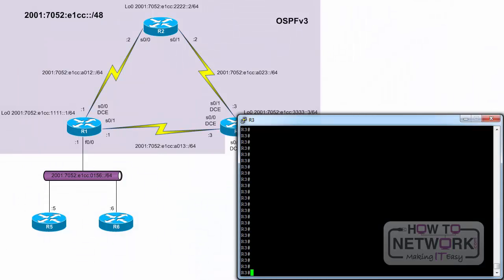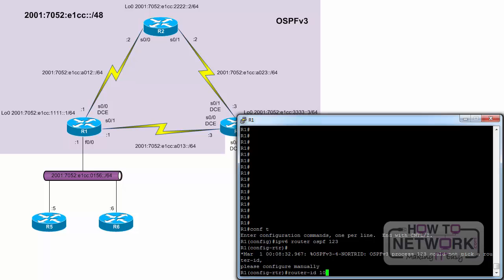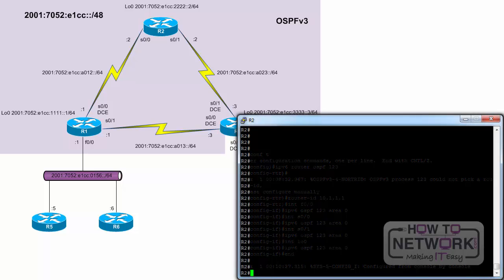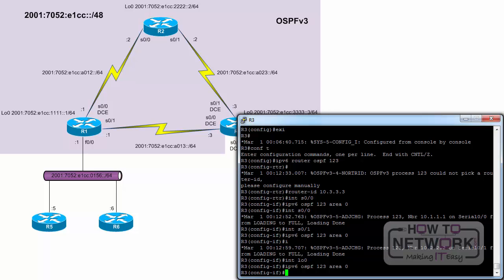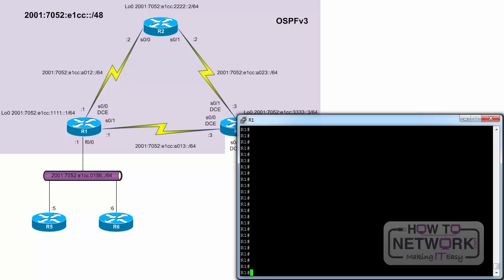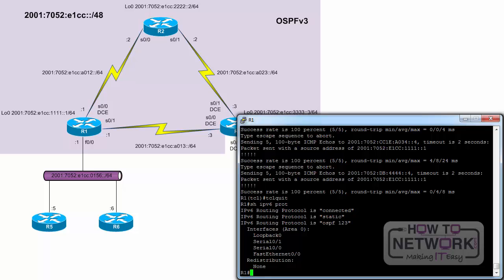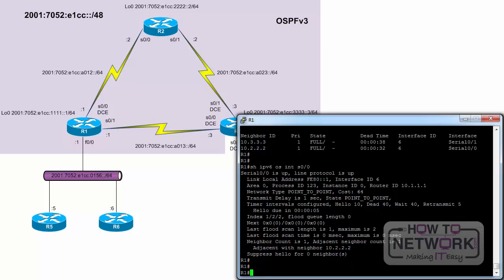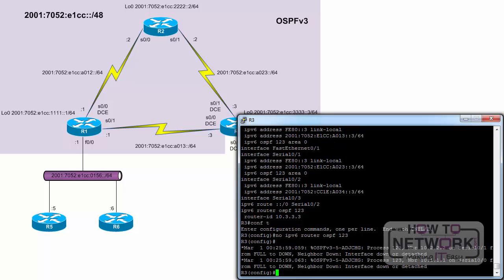OPSFv3 Hands-on Lab - Certified IPv6 Network Professional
IPv6 know-how has become a must-have for many employers, and a requirement to remain competitive in the job market. It's also tested in several certification exams such as Cisco CCNA, CompTIA Network+, Wireshark WCNA, and others. It's also tested in most technical job interviews. A taster lab from our IPv6 certification course. 7:30 hours of deep-dive less and follow along with hands-on labs.

Cisco CCNA Simplified

101 Labs - Cisco CCNA

101 Labs - Linux LPIC1

101 Labs - CompTIA Network+

101 Labs - IP Subnetting

101 Labs - Cisco CCNP